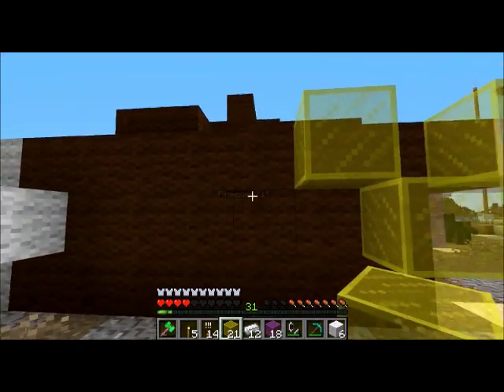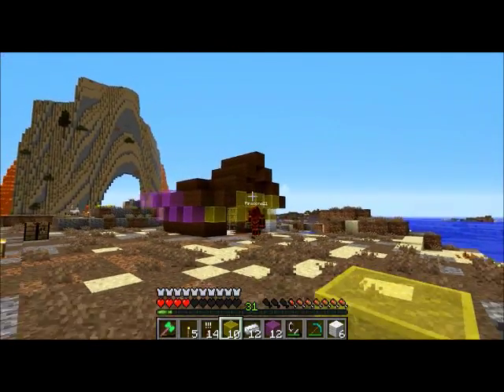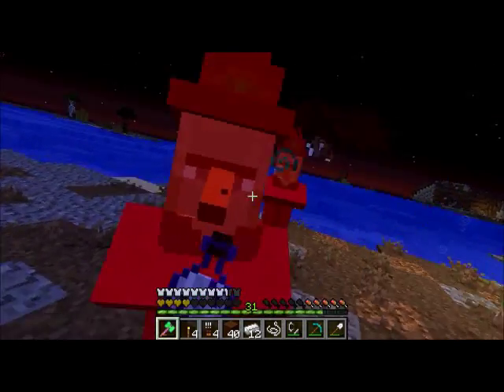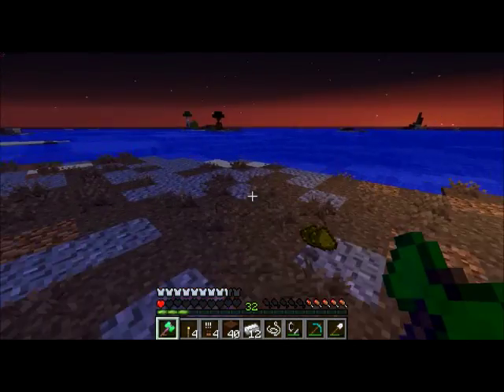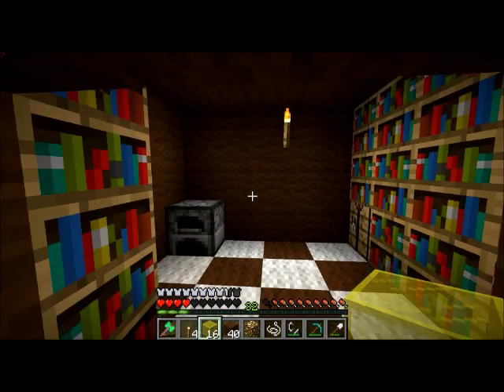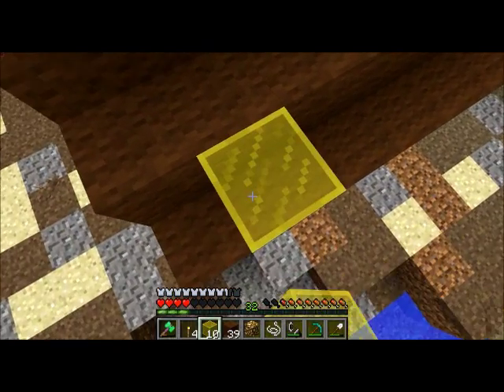Minecraft Green Plateau episode 273: Decorations